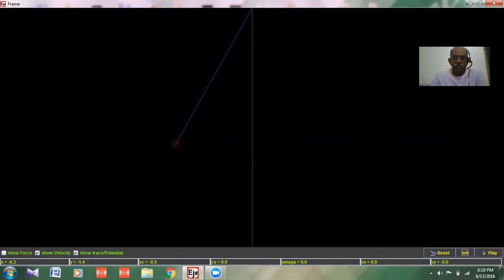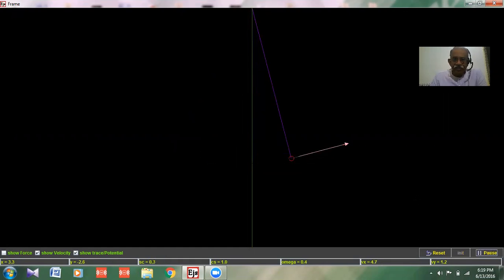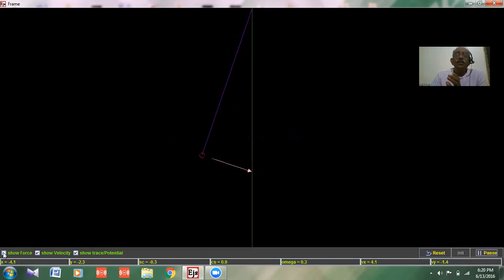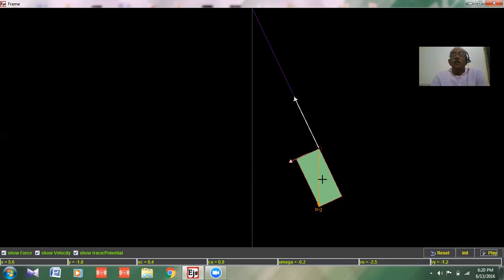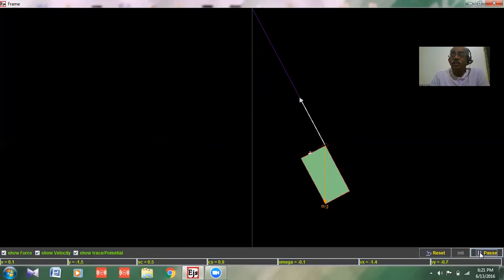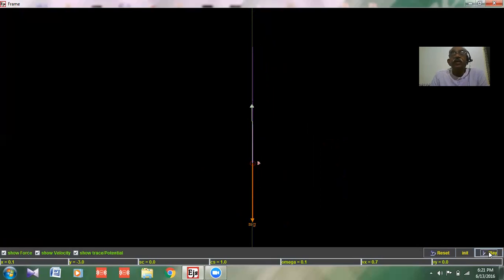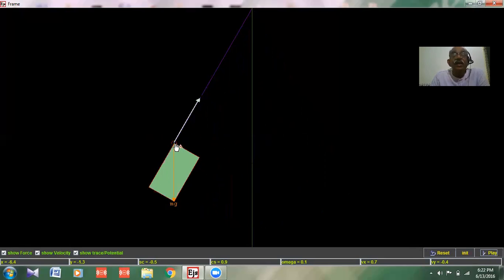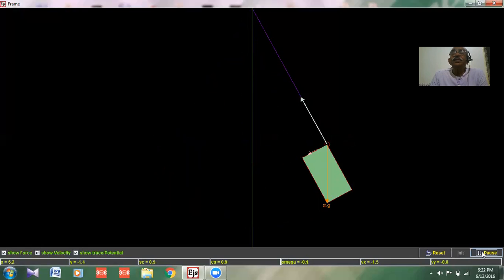simple pendulum and the forces acting forces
A simple pendulum is made to oscillate. In this video students will learn about the forces acting on the oscillating pendulum